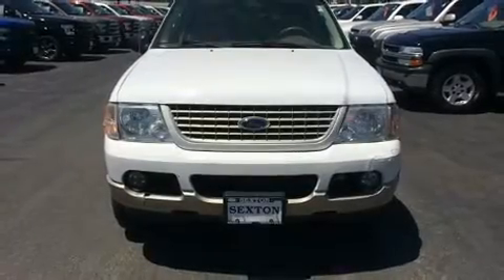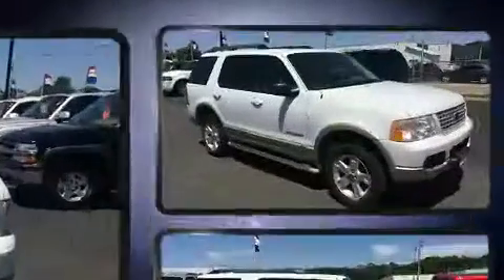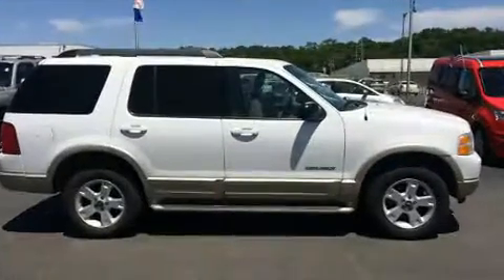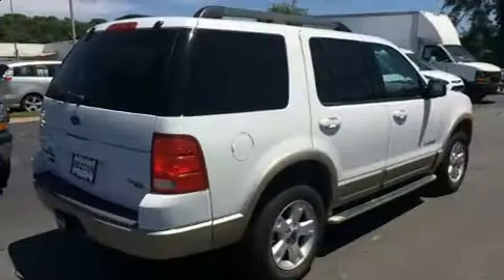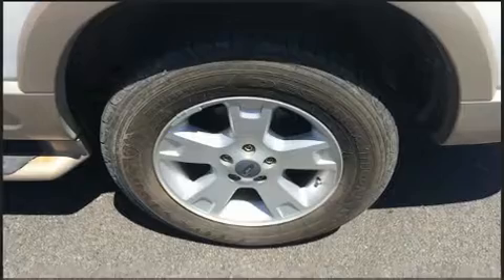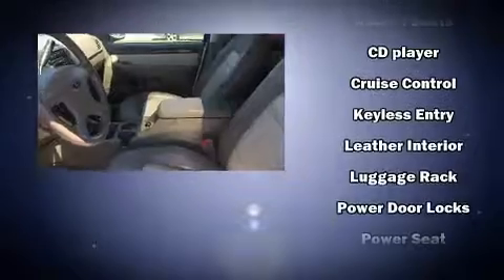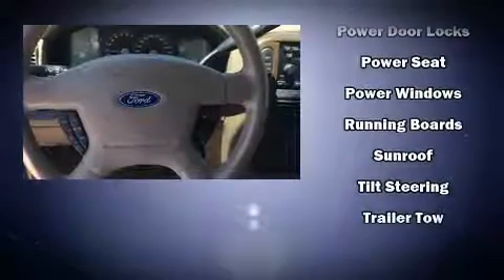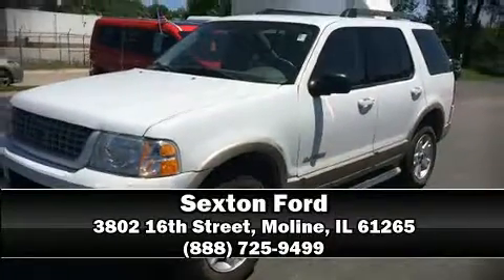2005 Ford Explorer Eddie Bauer 4.0L in Moline, IL 61265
Sexton Ford
3802 16th Street

Step into the 2005 Ford Explorer. Smooth gearshifts are achieved thanks to the 4 liter 6 cylinder engine, providing a spirited, yet composed ride and drive. Four wheel drive allows you to go places you've only imagined. It's equipped with tons of terrific amenities, but it won't break your budget. Like heated seats, a rear window wiper, 1-touch window functionality, a leather steering wheel, a power seat, a trip computer, an overhead console, and much more. Ford ensures the safety and security of its passengers with equipment such as: dual front impact airbags, traction control, a security system, and 4 wheel disc brakes with ABS. Electronic stability control stands out as a technologically savvy innovation, keeping you better connected to the road. With a friendly and knowledgeable sales staff, superb customer care, and competitive prices, we're looking forward to serving you.